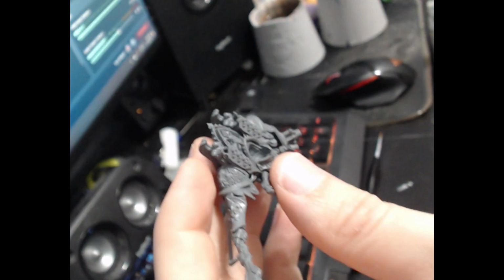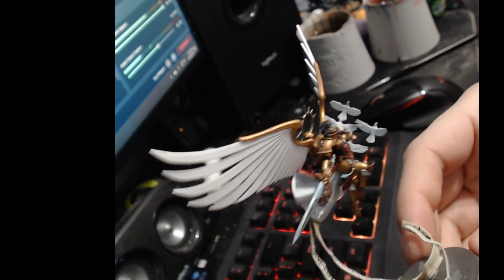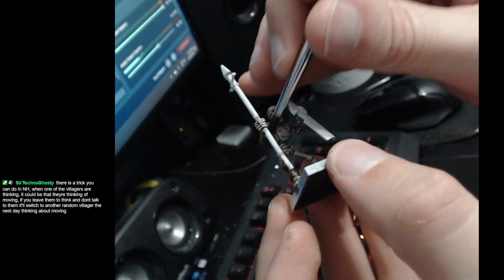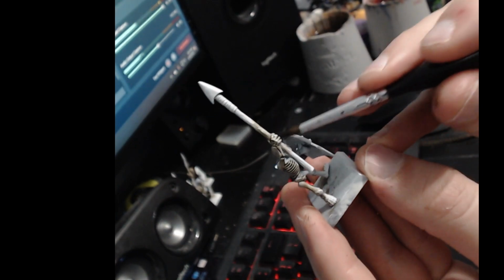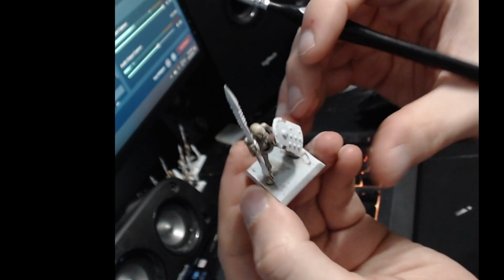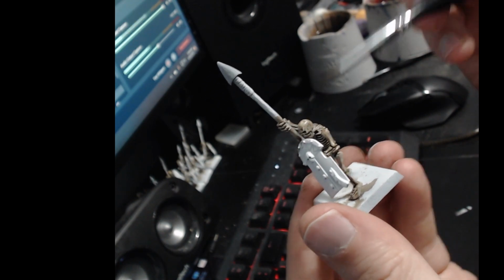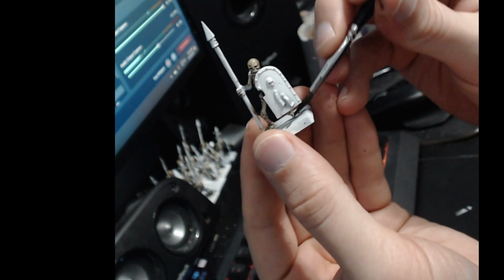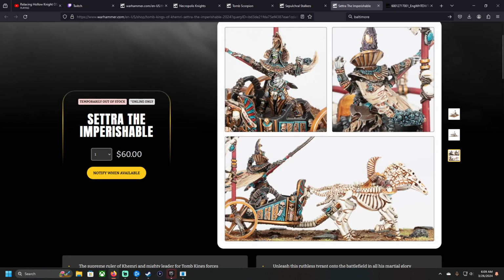Painting Some Tomb Kings - Warhammer The Old World Painting